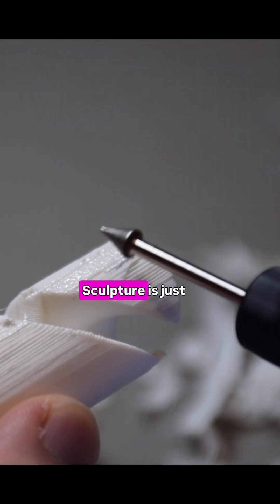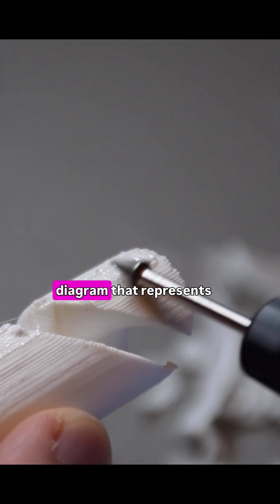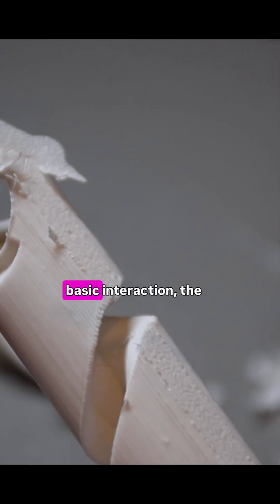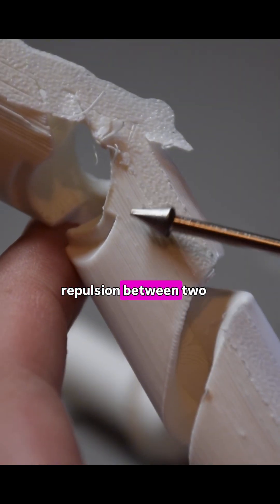Exploring quantum mechanics through art!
Exploring quantum mechanics through art! 🎨✨ Watch as a 3D sculpture inspired by Feynman's diagram takes shape, representing the fundamental repulsion between electrons and their photon exchange. A perfect blend of science and creativity!